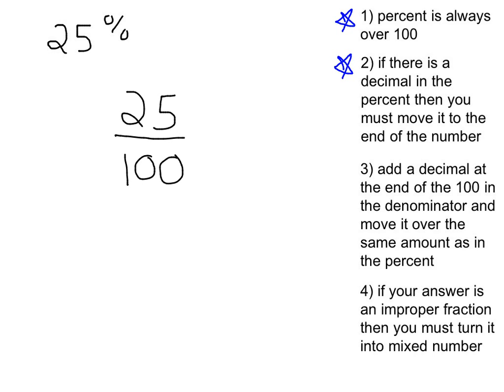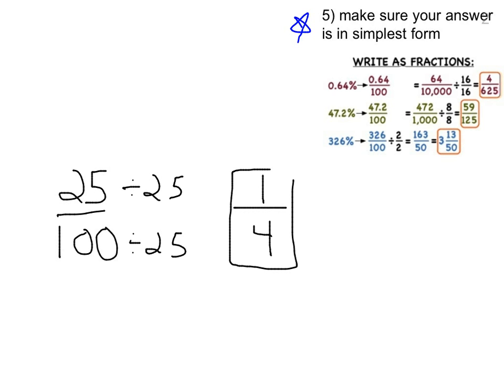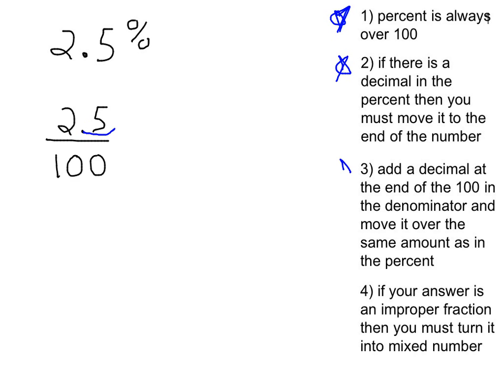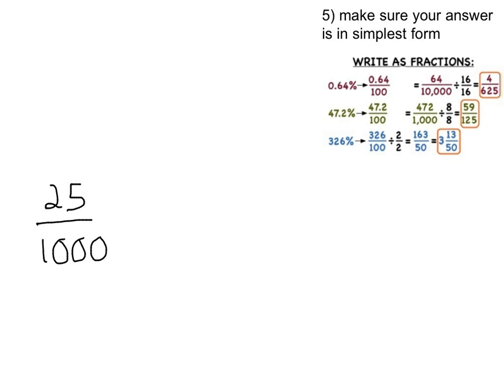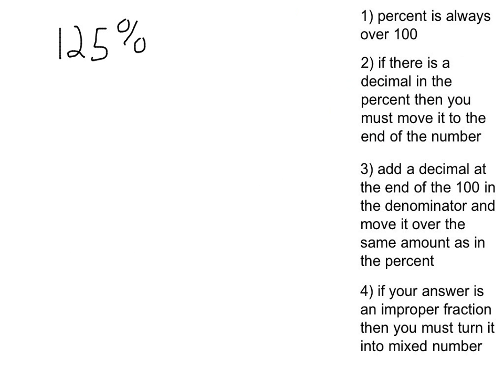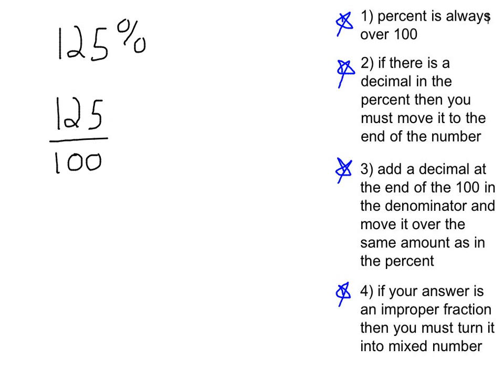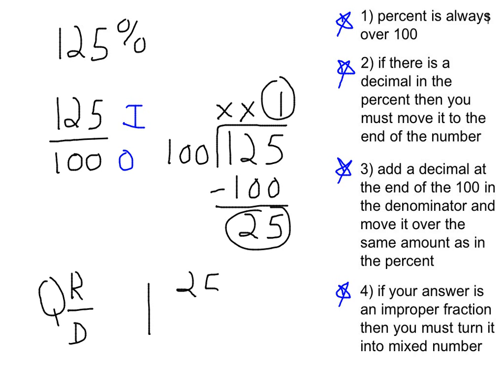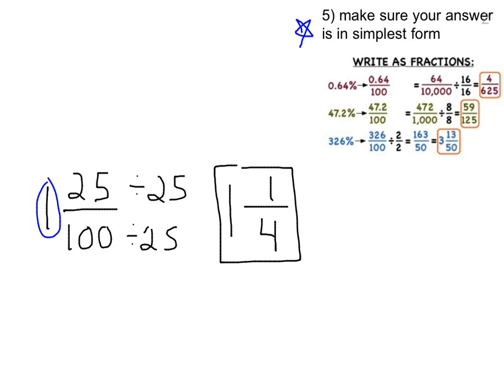percent into fraction